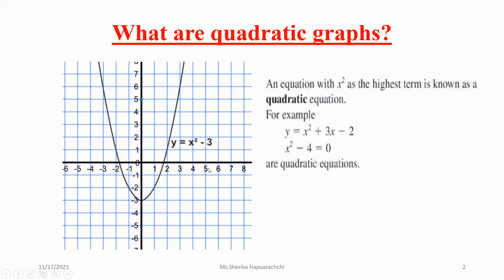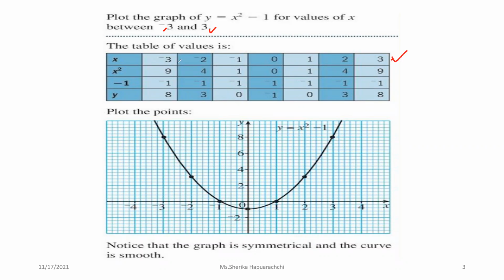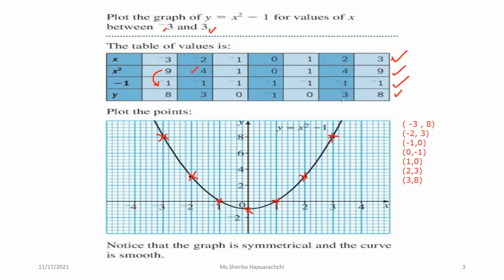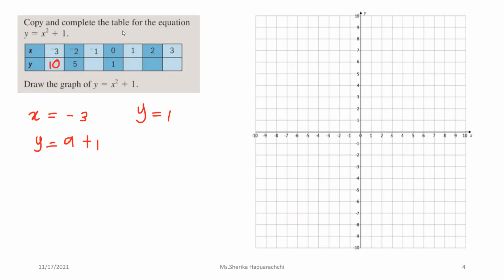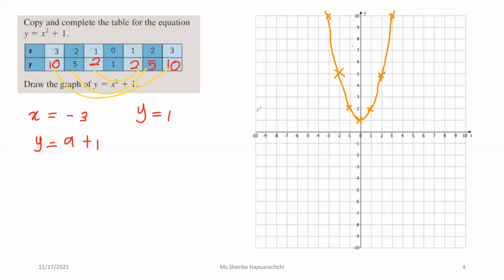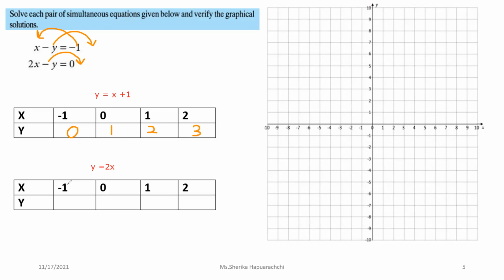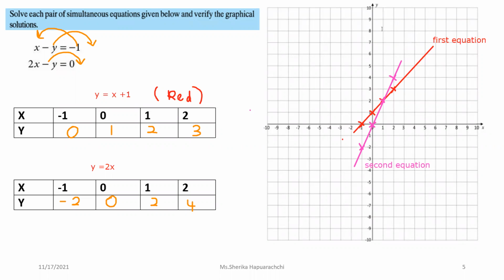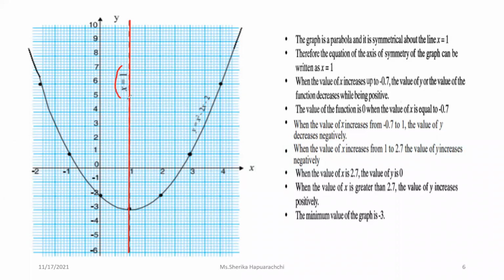Graphs Part 2